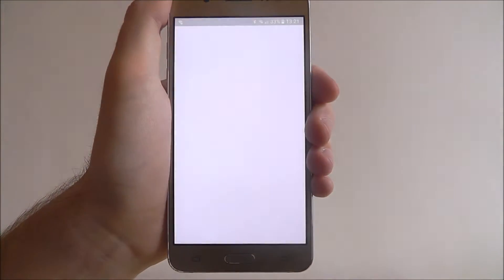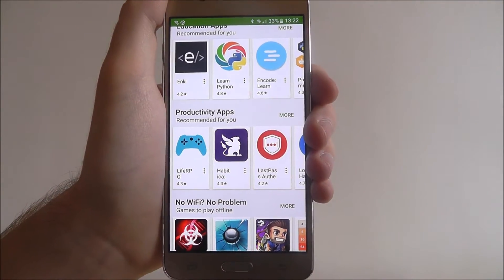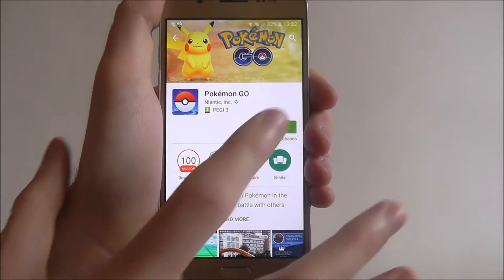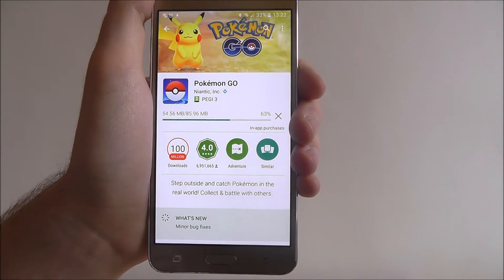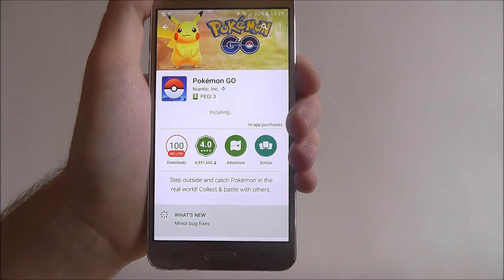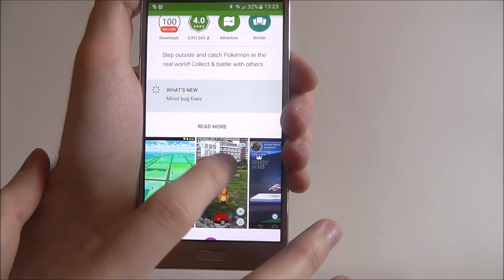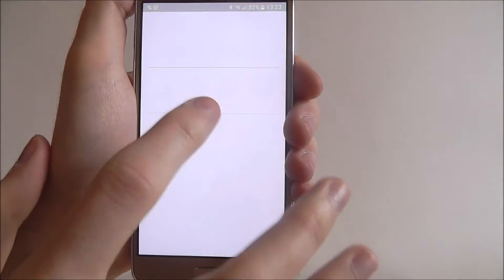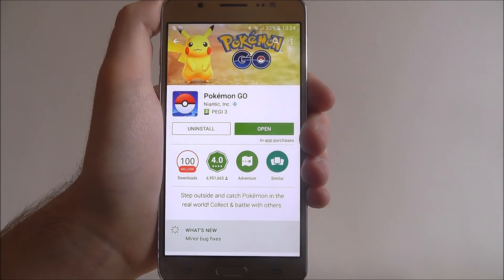How To Download An App - Samsung Galaxy J5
This video demonstrates how to download an app on the Samsung Galaxy J5.